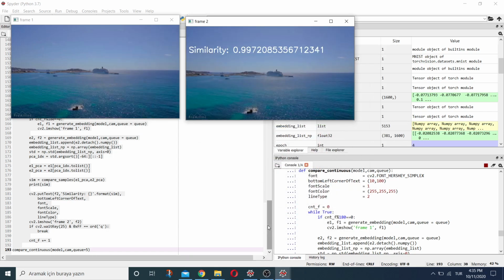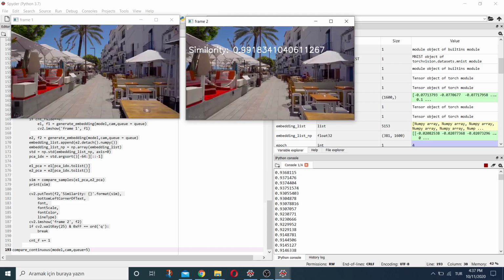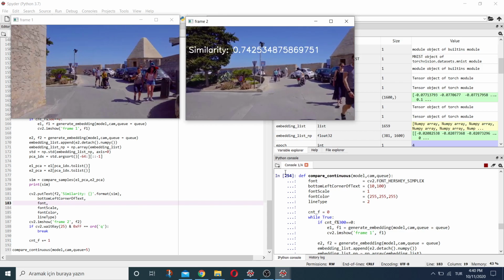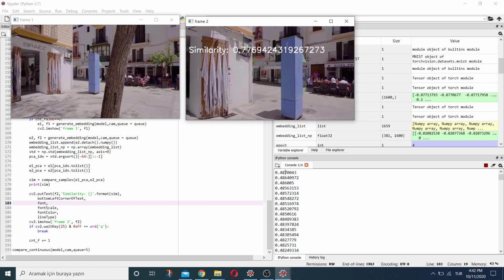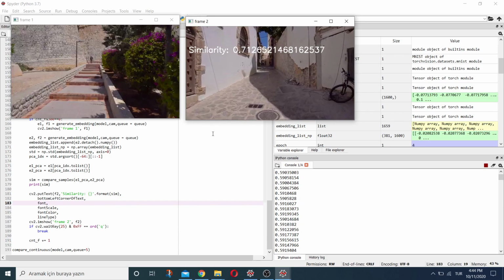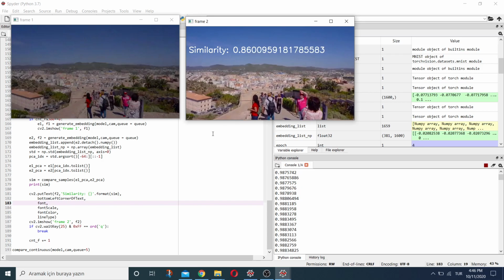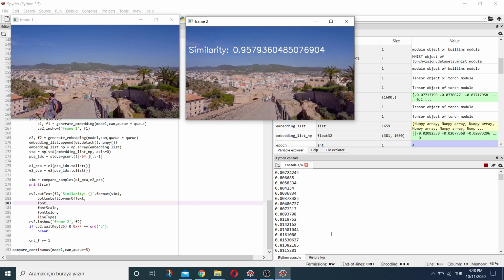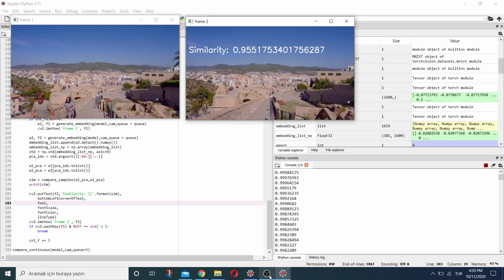Multi-Perspective Neural Network (MPNN) Demonstration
An unsupervised deep metric learning algorithm that learns to generate the embedding that contains meaningful features. Link to article about multi-perspective neural networks can be found in the